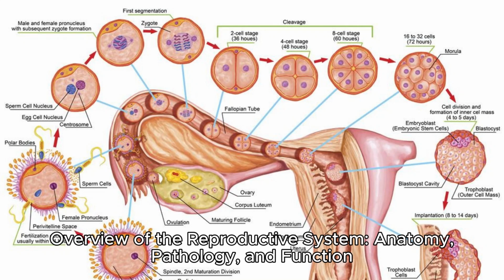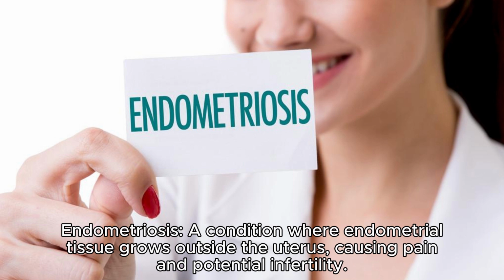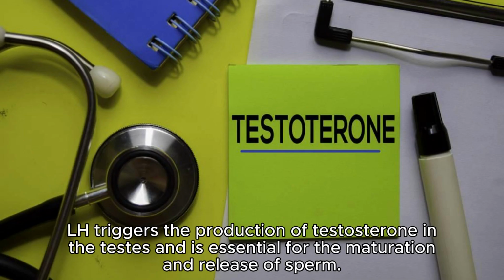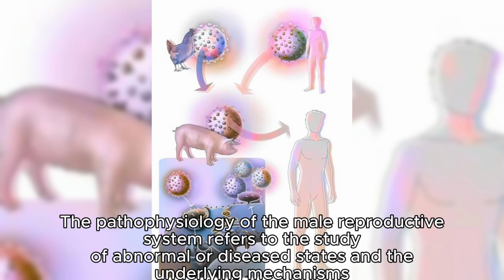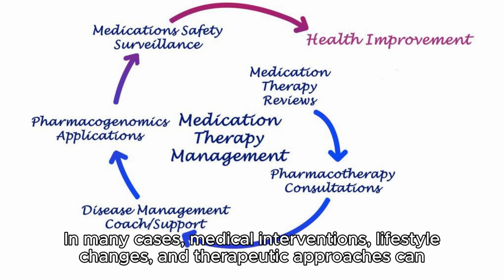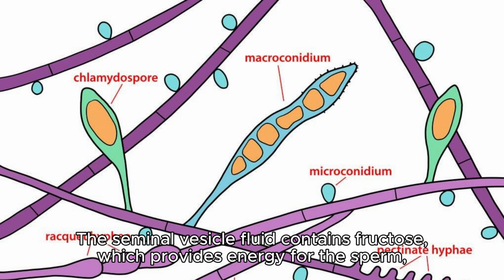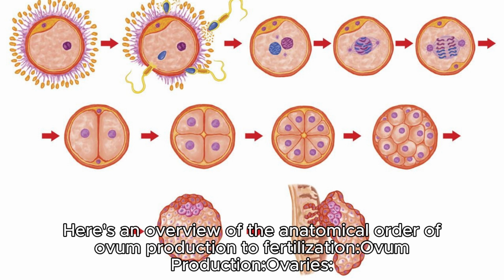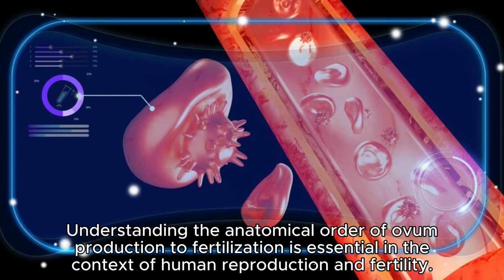MBLEX Prep - Reproductive System Overview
If you're ready to accelerate your Massage Therapy career I have created a
MBLEX Accelerator course to get you 100% confident to ace your MBLEX exam in just 45 days.  Click below to access the full course and get a sneak peek at how you can accelerate your career as a Licensed Massage Therapist

The reproductive system, while not directly related to massage therapy or the MBLEX (Massage & Bodywork Licensing Examination), indirectly plays a role in a massage therapist's practice and can be relevant for passing the exam.

Here's how:

1. Comfort and Professional Boundaries:

For massage therapists, ensuring the comfort and security of clients is crucial. This includes addressing their concerns and providing a safe and respectful environment for all clients, regardless of their gender or specific needs. Knowledge of the reproductive system and its related anatomy can help therapists understand and respect a client's boundaries during a session.
2. Anatomy and Physiology:

A solid understanding of human anatomy and physiology, including the reproductive system, is vital for massage therapists. Knowledge of the musculoskeletal system, circulatory system, and nervous system (all interconnected with the reproductive system) is essential for addressing clients' unique health conditions and ensuring the safety and effectiveness of massage therapy.
3. Assessment and Treatment Planning:

Comprehensive assessment is key to creating effective treatment plans. While the reproductive system may not be the primary focus of a massage session, it can indirectly affect a client's comfort, mobility, or pain. Knowledge of the system helps therapists identify any specific concerns or conditions and adapt their treatments accordingly.
4. Pathology:

The MBLEX exam includes questions related to pathology, and some pathologies can indirectly involve the reproductive system. Conditions like endometriosis, fibroids, or testicular issues may require special considerations when planning massage therapy sessions. Knowing how these conditions can impact a client's well-being and how to adapt treatment is essential for success on the exam.
5. Client Communication:

Effective communication with clients is a fundamental skill for massage therapists. Clients may have concerns or questions related to their reproductive health that they wish to discuss before or during a session. Having a basic understanding of reproductive health can help therapists respond sensitively and professionally.
While the primary focus of massage therapy and the MBLEX is on musculoskeletal health and massage techniques, a well-rounded knowledge of human anatomy, physiology, and pathology, including the reproductive system, can make therapists more confident in their practice. It can also help them address a wider range of client needs and concerns, thereby contributing to their professional competence and potentially enhancing their performance on the MBLEX exam.